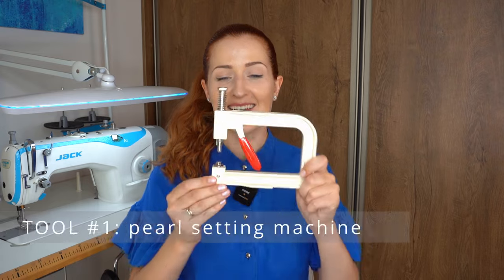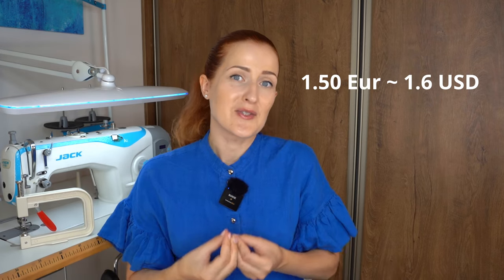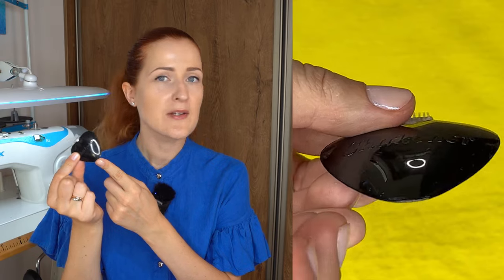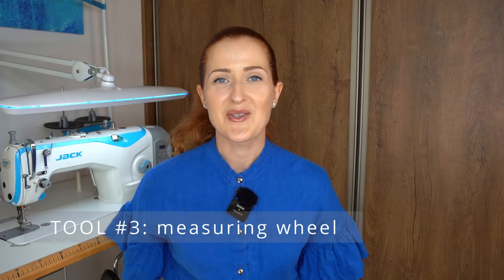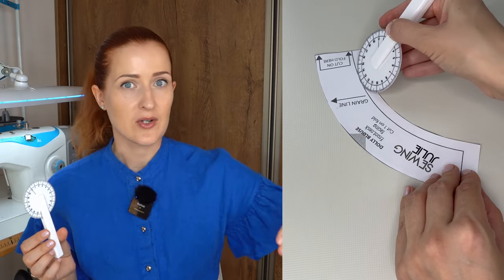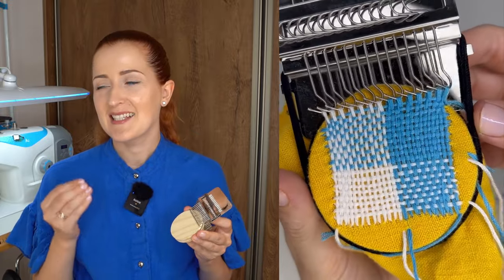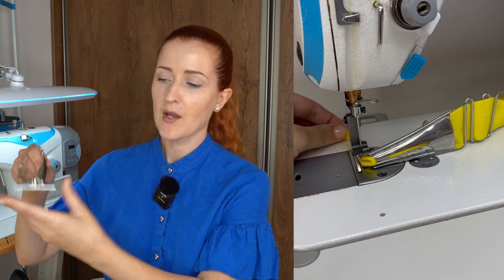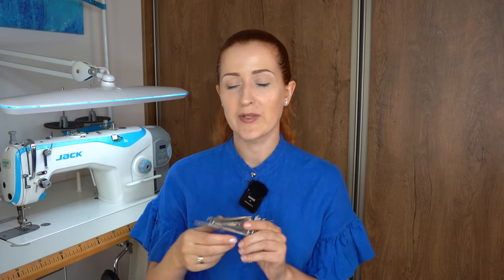5 Sewing Tools You Haven't Seen Before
Here are a few new sewing tools I recently added to my sewing tool collection - I think a few of these will surprise even a experienced seamstress!

Pearl setting machine (similar set to the one I have):

Chakoner (I bought on Etsy, ships from UK):

Measuring wheel (bough on Etsy, ships from UK):

Mini weaving loom (similar):

Video parts:
00:00 Intro
00:15 Tool No.1: pearl setting machine
03:06 Tool No.2: Chakoner
06:02 Tool No.3: measuring wheel
07:31 Tool No.4: mini weaving loom
10:15 Tool No.5: bias binding foot